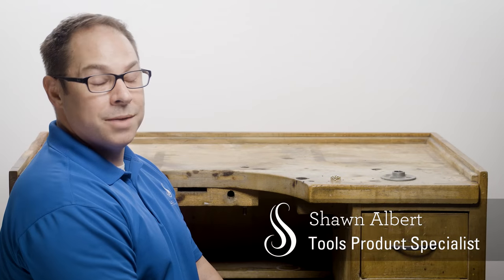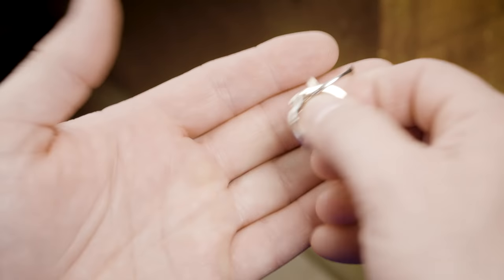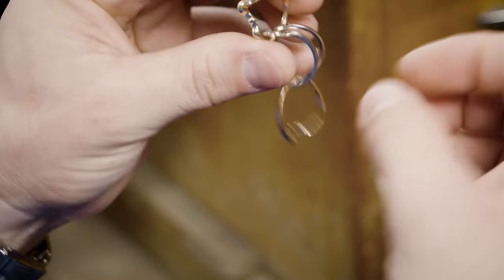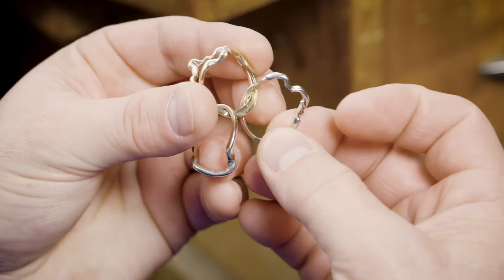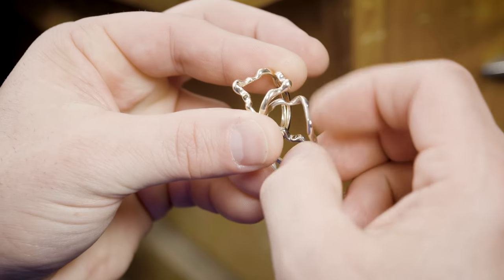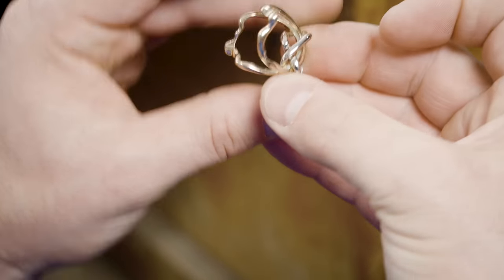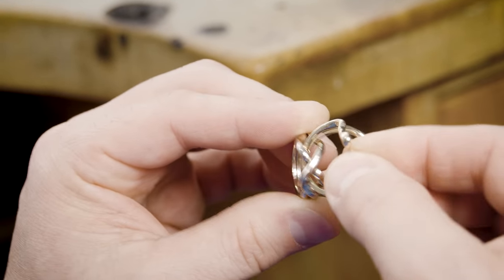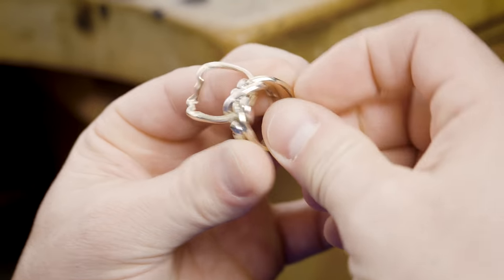How It Works: Puzzle Ring Assembly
Learn how to easily assemble a puzzle ring!